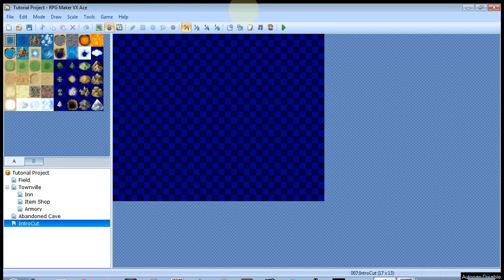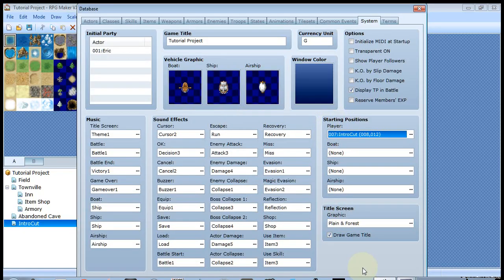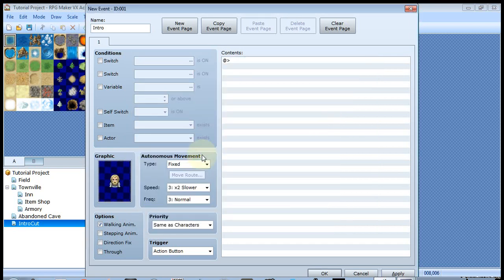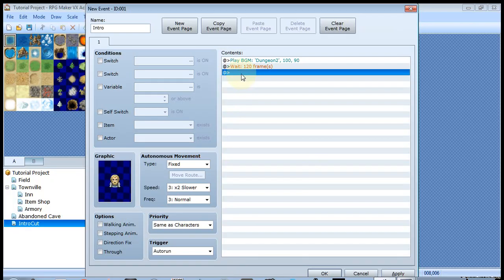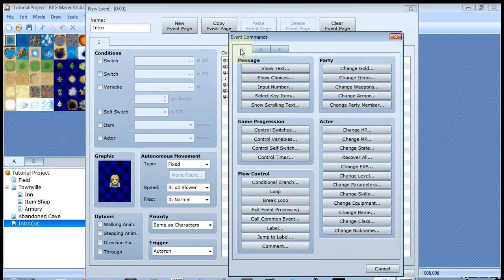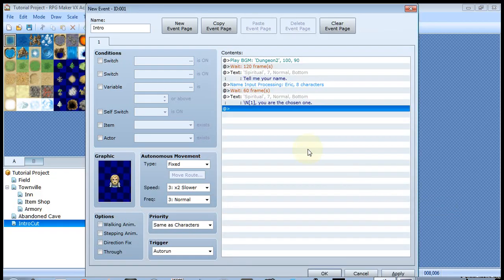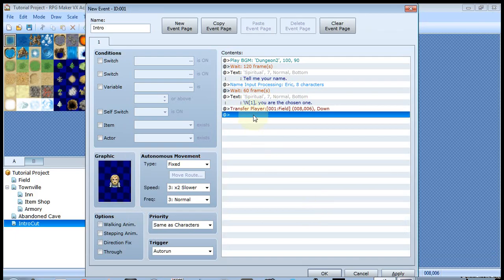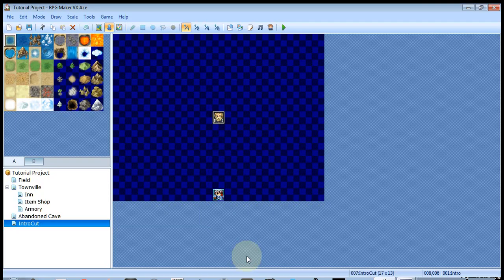RPG Maker VX Ace Tutorial 10: Easy Intro Cutscene with Name Entry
One of the most requested topics I receive.